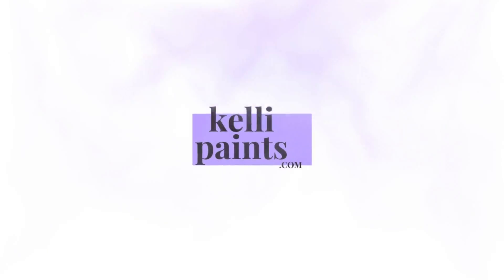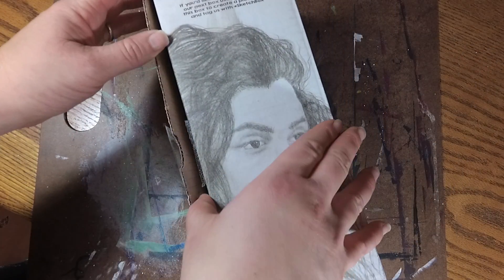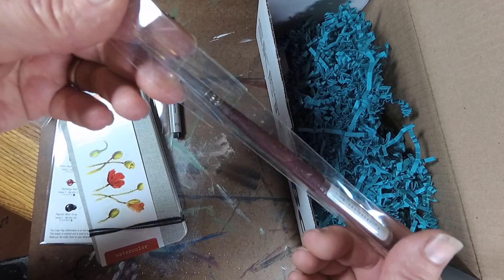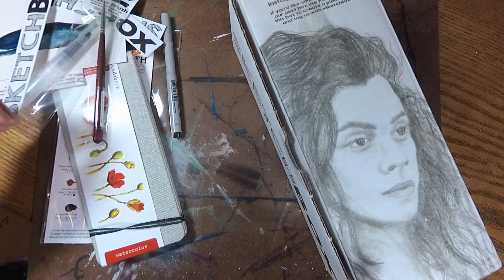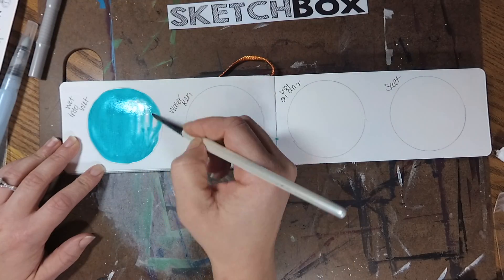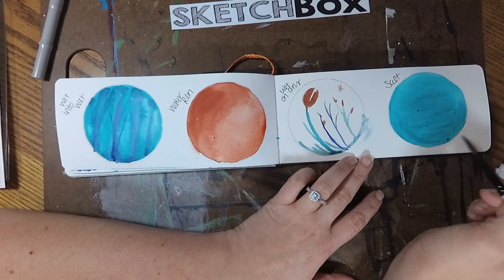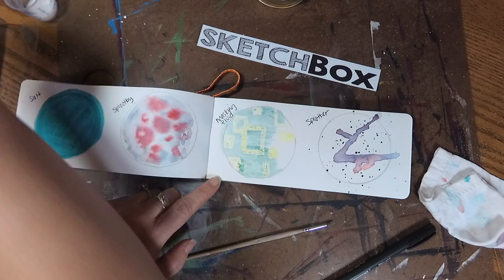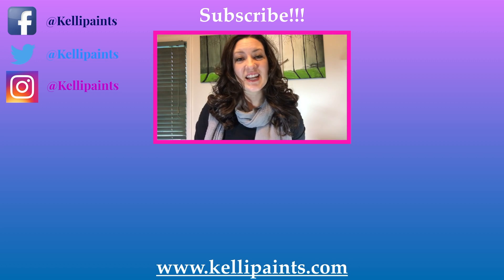November Sketchbox Unboxing | Watercolor demonstration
Hey guys!
Happy Thursday, in this video I open my November sketch box and do a little demo of the watercolor supplies it came with, I really really really liked this box! I have been super interested in watercolor lately it looks so fun and now I may have a couple watercolor sets to add to my Christmas list. I will leave links to everything down below.
Do you get an art subscription box?
xoxo- Kelli

SONG: BIG DISCO BALL
you can purchase that and many others